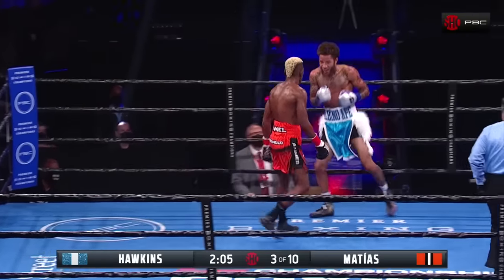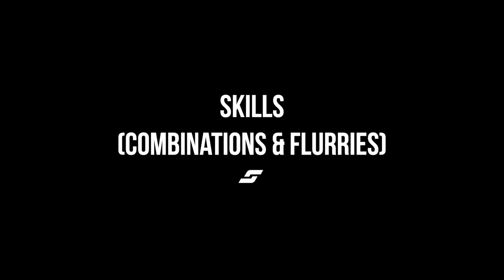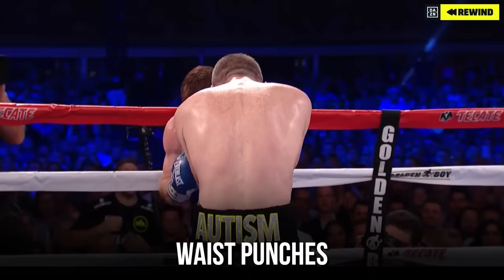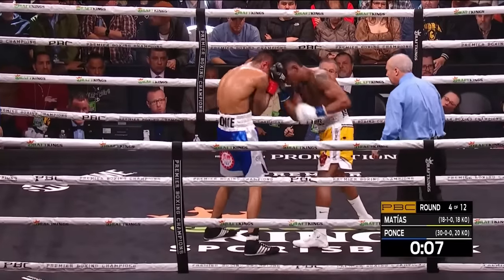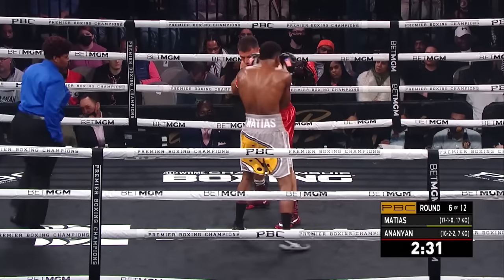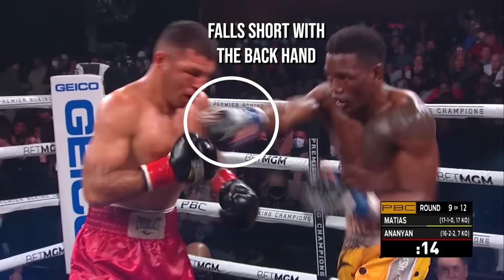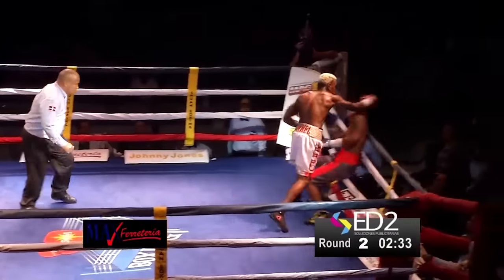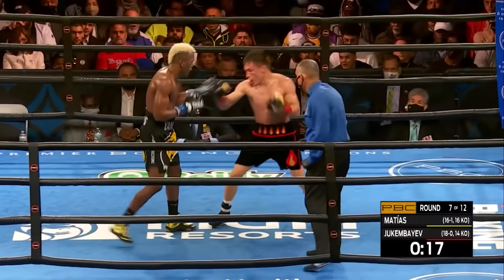Why is Subriel Matias UNCONVENTIONAL STYLE working so good? - (Skillr Breakdown)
🔬Learn how Subriel uses "BAD TECHNIQUE" to make his opponents QUIT.

0:00 Intro
0:40 Boxing Stance
1:25 Combinations & Flurries
4:13 Jabs
6:36 Pressure
7:48 Flaws
8:46 Outro

Boxing Footage and additional supporting footage is owned by: SHOWTIME Sports, Premier Boxing Champions, Shuan Boxing, Envato Elements (editing assets and effects).